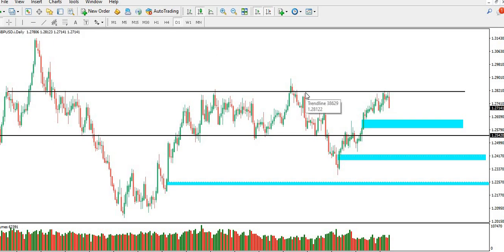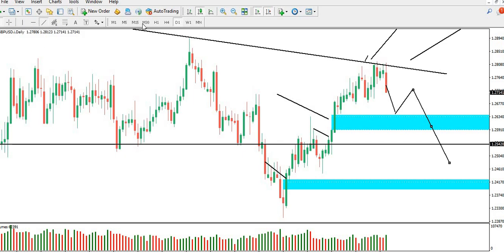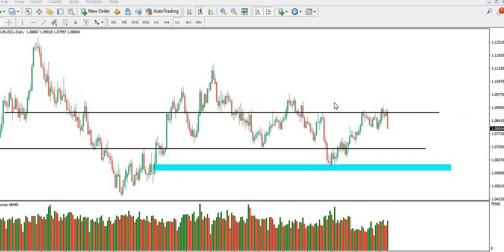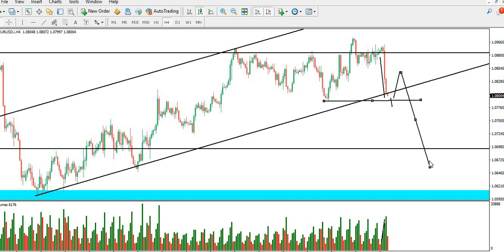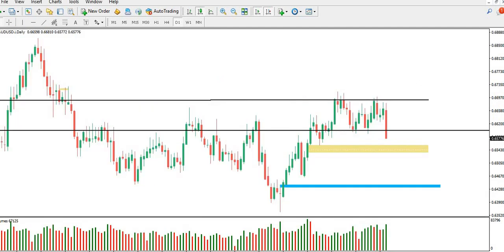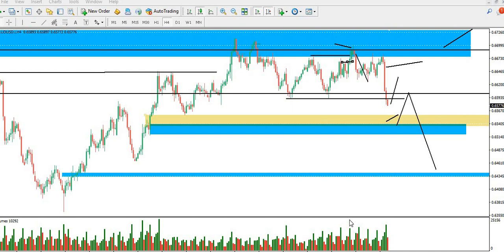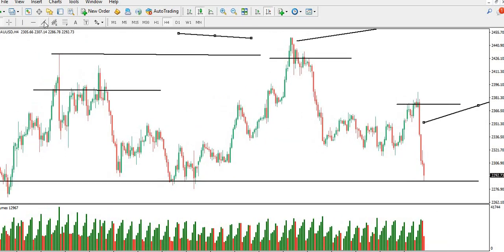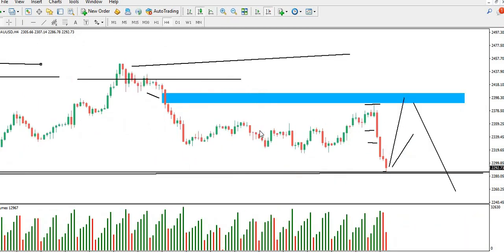Weekly Forex Forecast 10 - 14 June 2024 (XAU/USD, EUR/USD, GBP/USD, AUD,USD)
We extend a warm welcome to you in our weekly forex forecast, where we dive into the latest market trends and analysis to help you stay ahead in the currency market. In this video, we'll be covering the week of June 10-14, 2024, and exploring the potential price movements of four major currency pairs: Gold (XAU/USD), Euro (EUR/USD), British Pound (GBP/USD), and Australian Dollar (AUD/USD).

Our expert analysis will cover a range of topics, including:

- Market trends and sentiment
- Technical analysis, including key levels and chart patterns
- Fundamental analysis, including economic indicators and news events
- Potential trading opportunities and strategies

Whether you're a seasoned trader or just starting out, this video is designed to provide you with valuable insights and information to help you make informed decisions in the forex market.